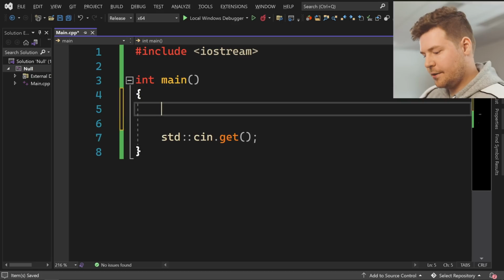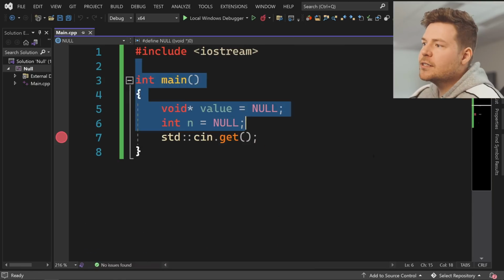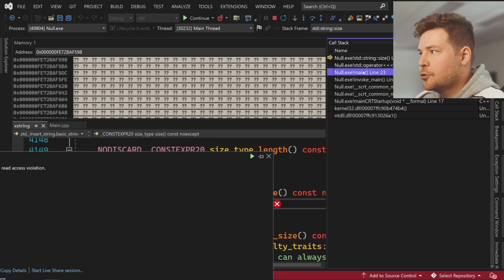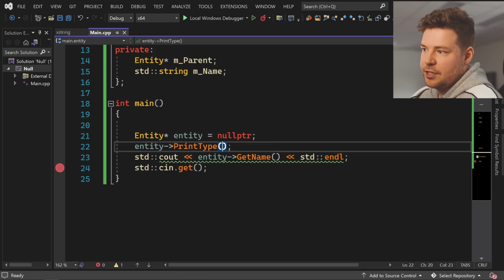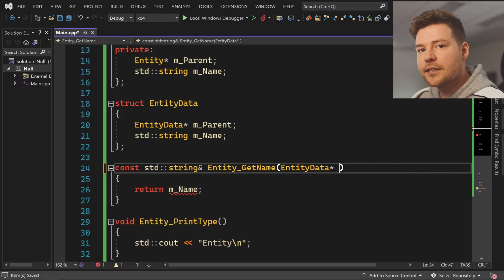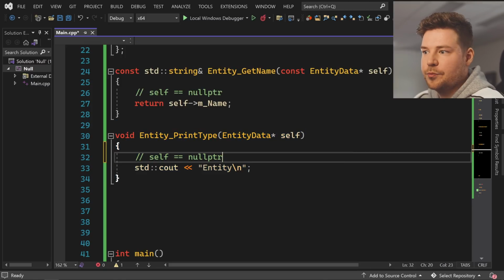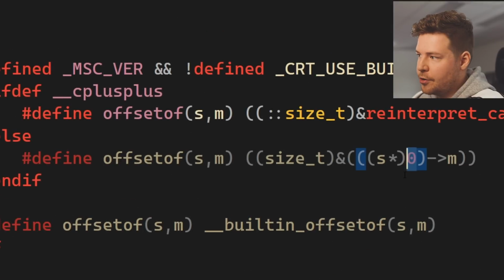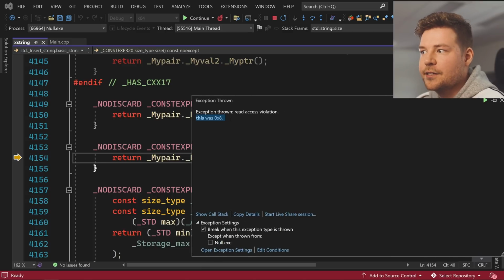What exactly is NULL?